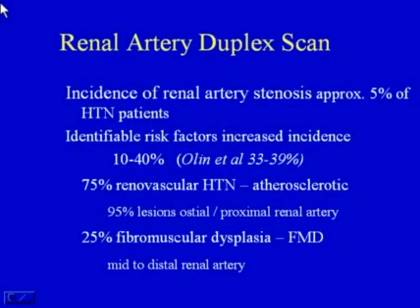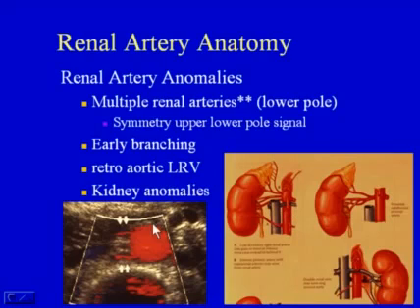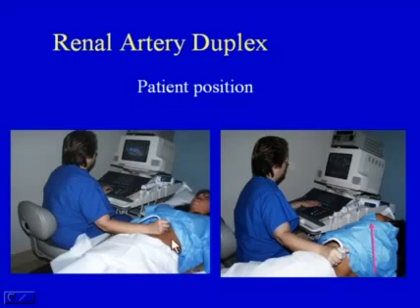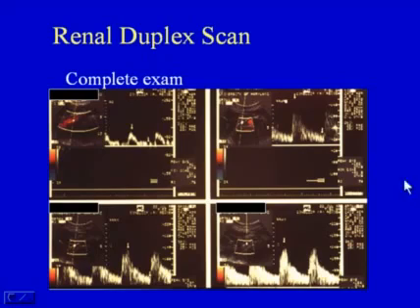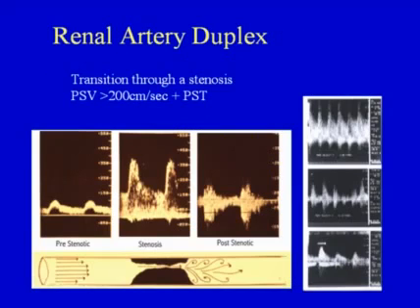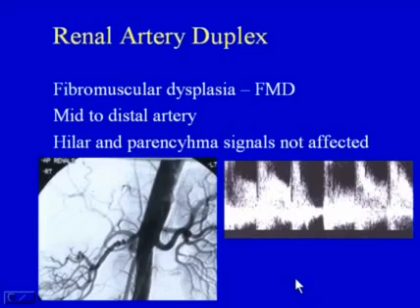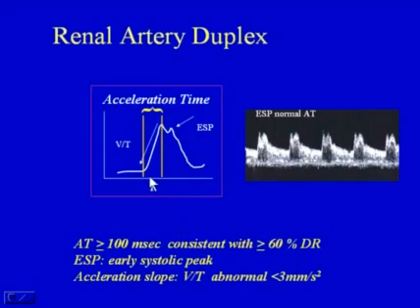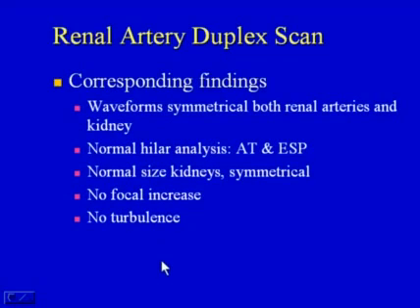Renal Artery Duplex Scan